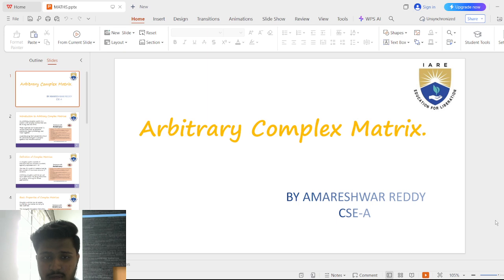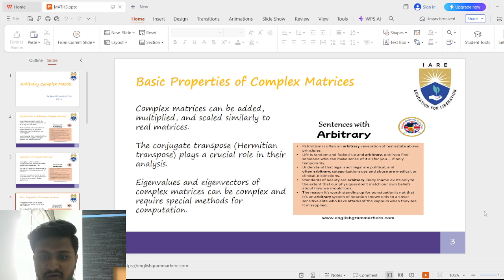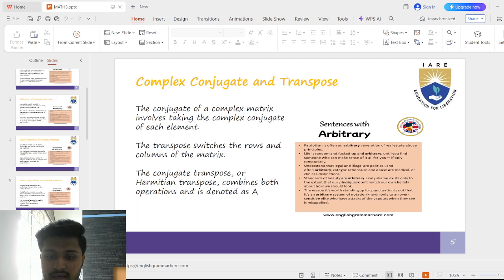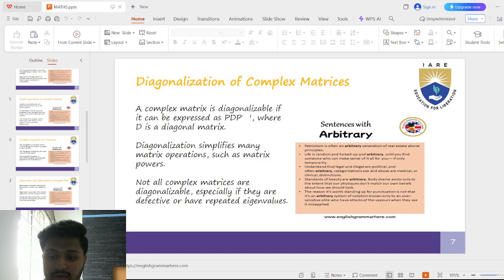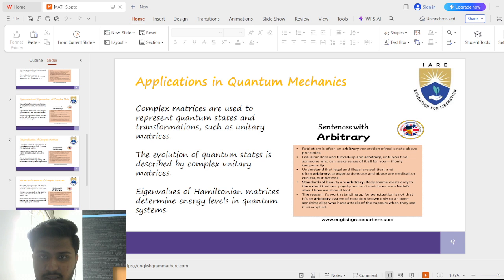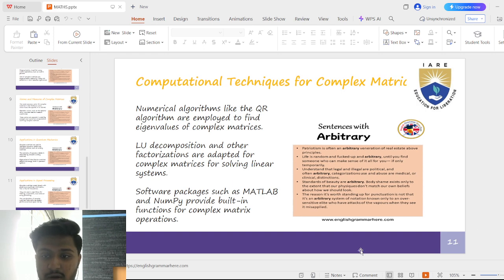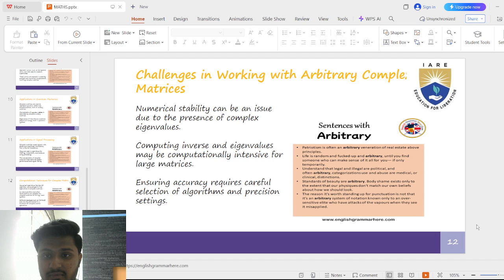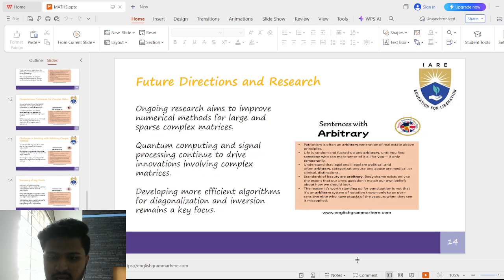MATHS PPT TECHTALK